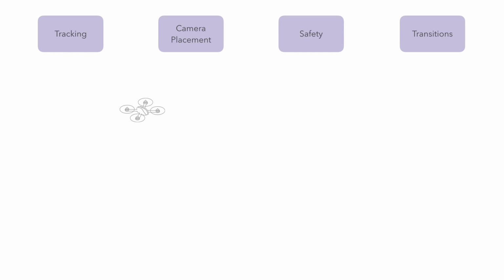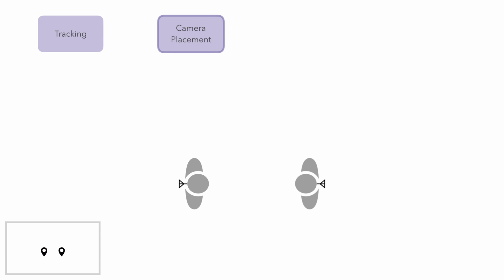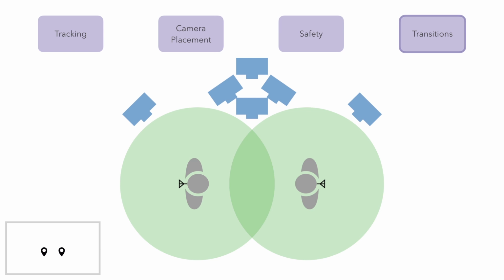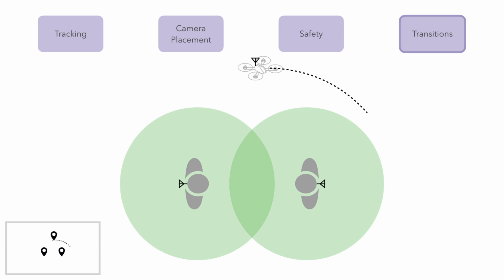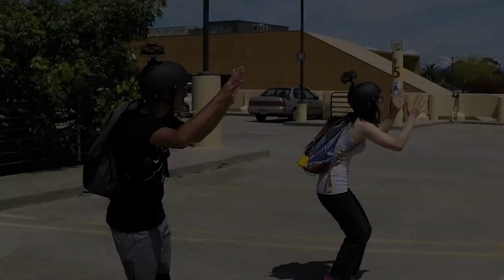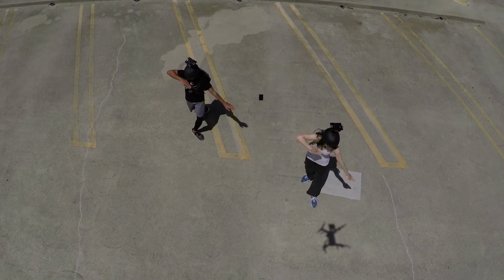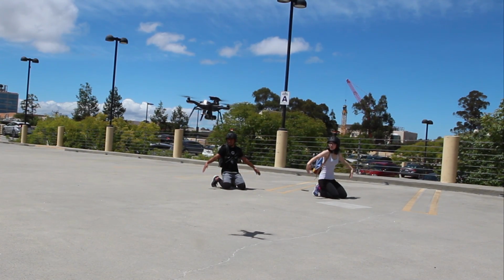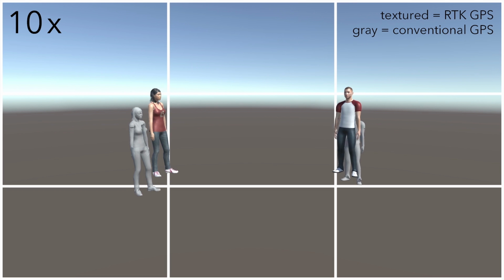Towards a Drone Cinematographer: Guiding Quadrotor Cameras using Visual Composition Principles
Niels Joubert*, Jane L. E*, Dan B. Goldman, Floraine Berthouzoz, Mike Roberts, James A. Landay, Pat Hanrahan

We present a system to capture video footage of human subjects in the real world. Our system leverages a quadrotor camera to automatically capture well-composed video of two subjects. Subjects are tracked in a large-scale outdoor environment using RTK GPS and IMU sensors. Then, given the tracked state of our subjects, our system automatically computes static shots based on well-established visual composition principles and canonical shots from cinematography literature. To transition between these static shots, we calculate feasible, safe, and visually pleasing transitions using a novel real-time trajectory planning algorithm. We evaluate the performance of our tracking system, and experimentally show that RTK GPS significantly outperforms conventional GPS in capturing a variety of canonical shots. Lastly, we demonstrate our system guiding a consumer quadrotor camera autonomously capturing footage of two subjects in a variety of use cases. This is the first end-to-end system that enables people to leverage the mobility of quadrotors, as well as the knowledge of expert filmmakers, to autonomously capture high-quality footage of people in the real world.